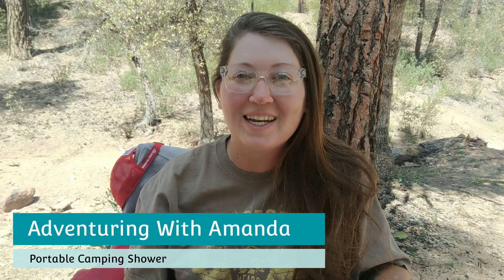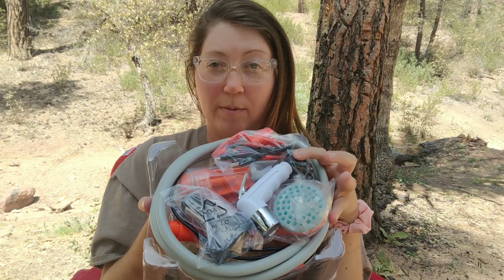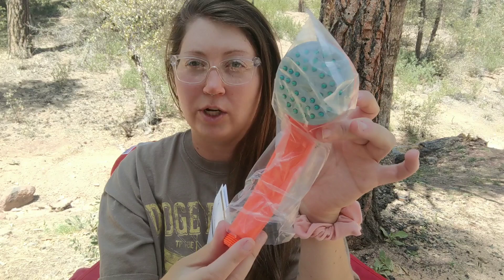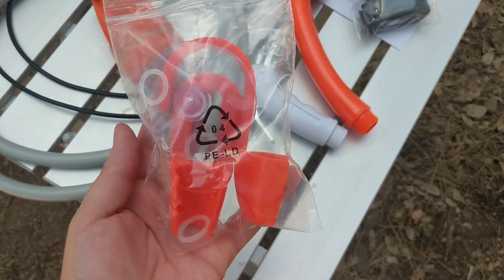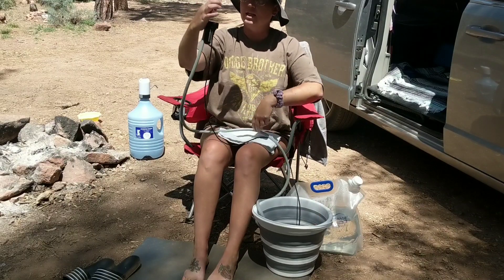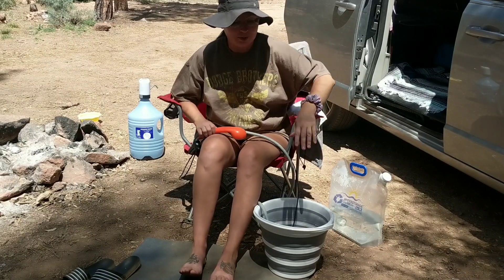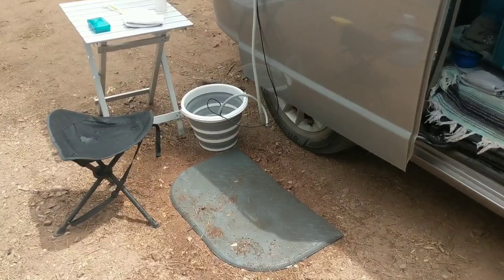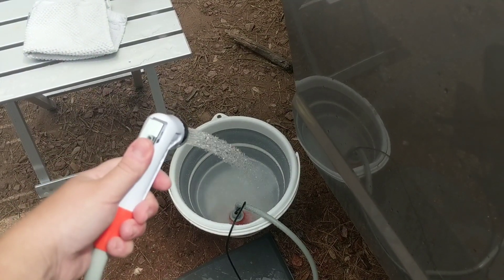Awesome Portable Shower for Camping & Van Life! || Testing a New Shower for My Minivan Camper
Hygiene:
Rinse-free Bath Sponges